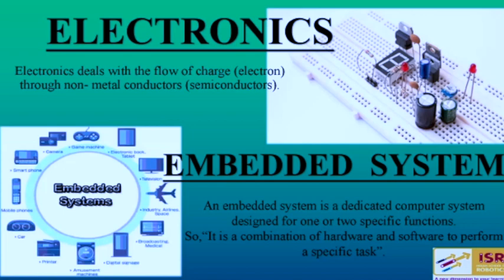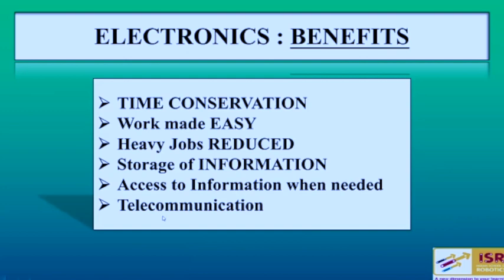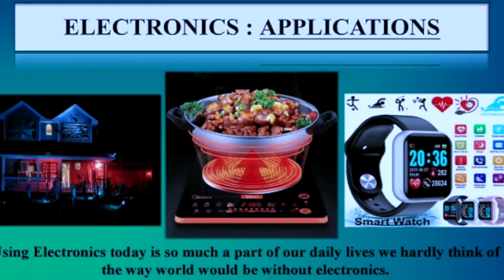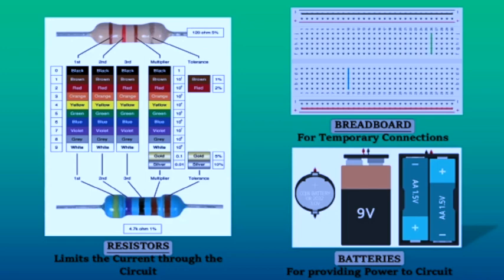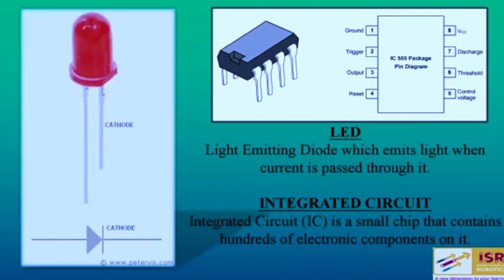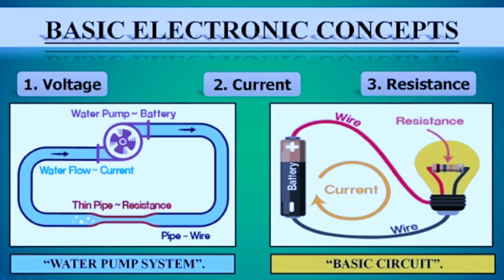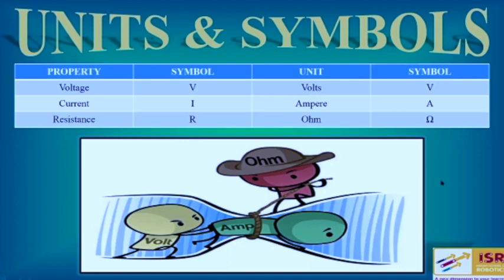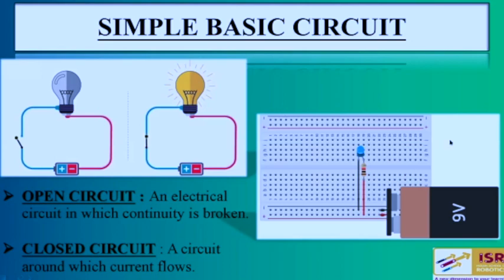Basic Electronics by ISR Ver 2.0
Basic Electronics by Indian School of Robotics